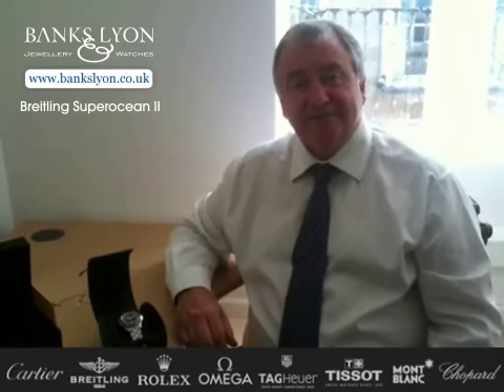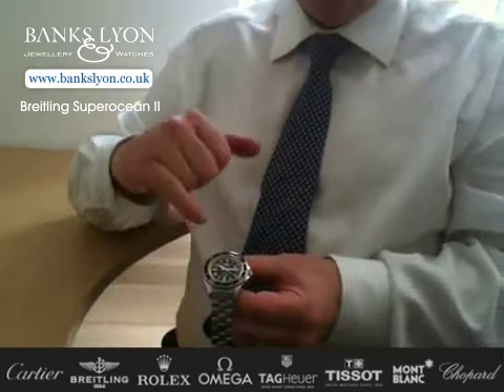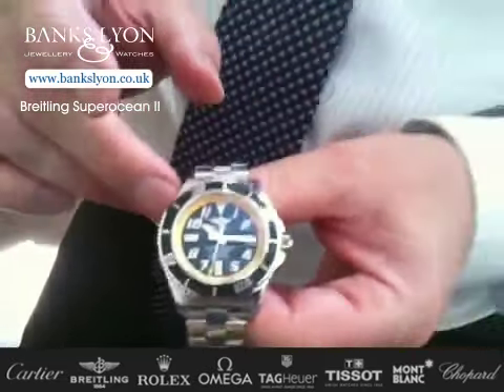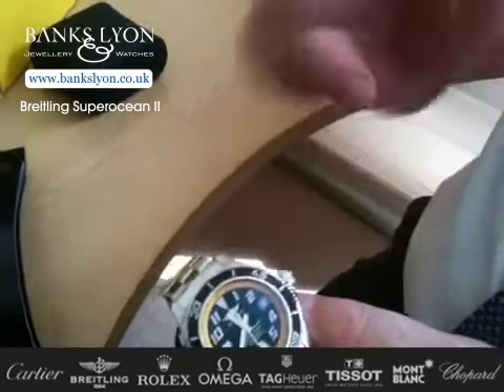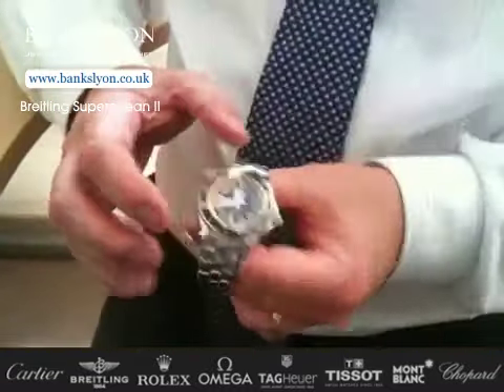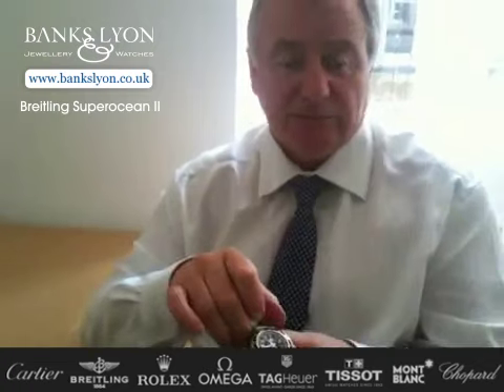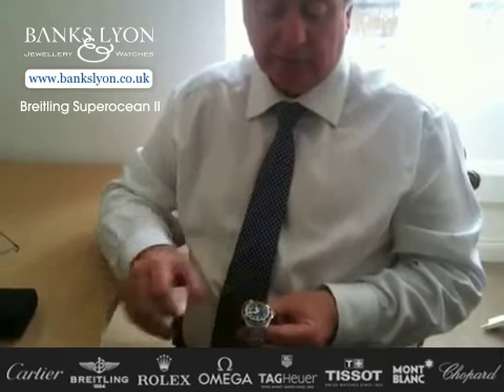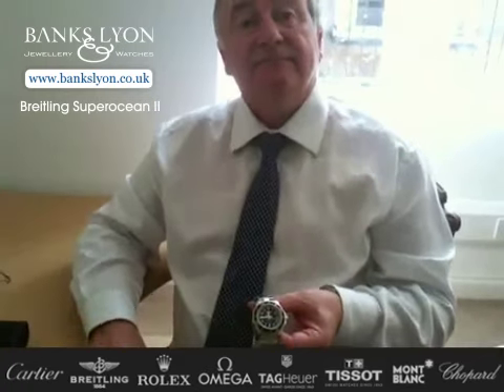Breitling Superocean II - Bob's Blog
Banks Lyon manager Bob Breden F.G.A & D.G.A. sits down to talk about his new favourite watch, the Breitling Superocean II.